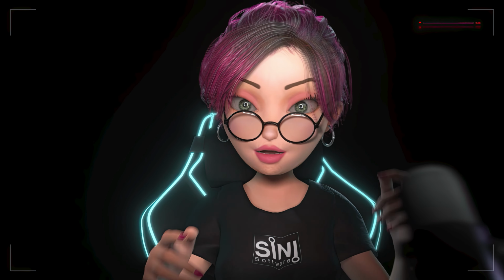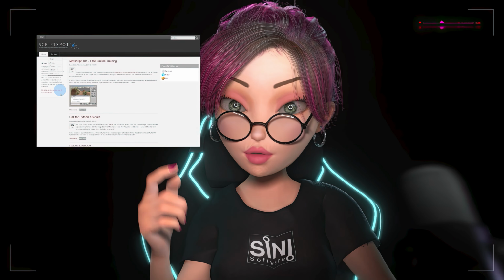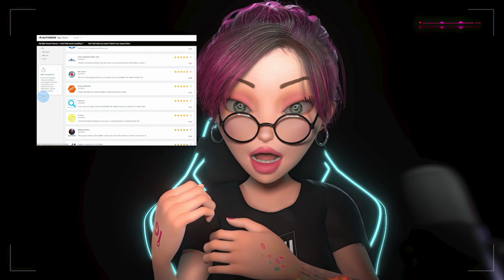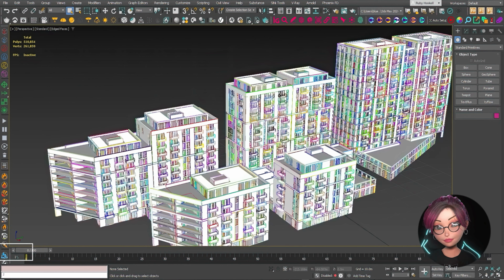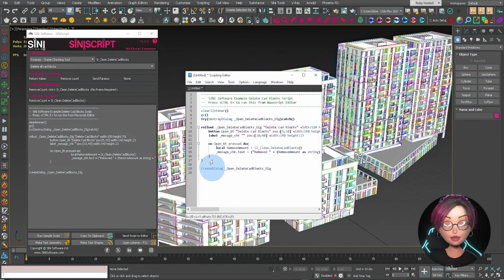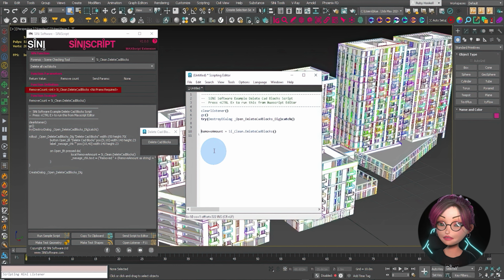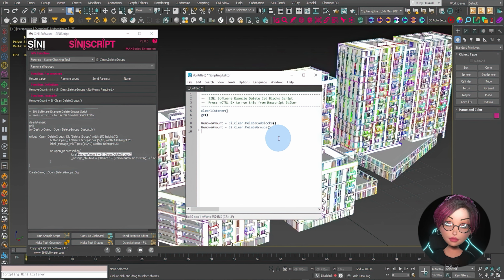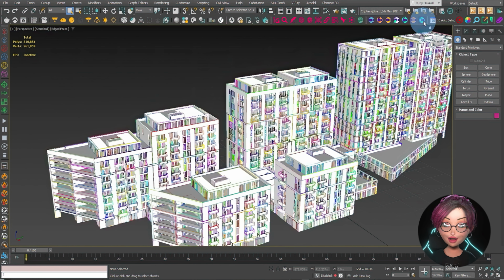Add SiNiScript code to your own MAXScript or Python 3ds Max scripts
3ds Max was built on its ability to easily extend the core software with MAXScript. SiNiScript allows MAXScript coders to use SiNi function code for free.

Studios of all sizes have built unique workflows developing custom tools. SiNi embraces and supports this practice, so we developed SiNiScript, which allows MAXScript developers to make new tools incorporating our code.

*Chapters*
00:14 SiNiScript 3ds Max plugin introduction
00:30 SiNi endorses
02:45 Create a basic MAXScript using the SiNiScript 3ds Max plugin